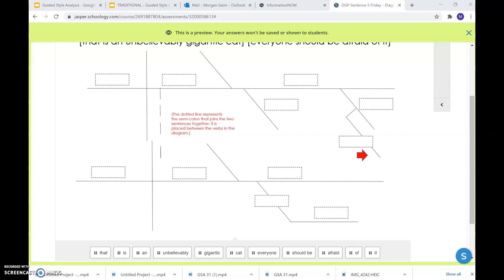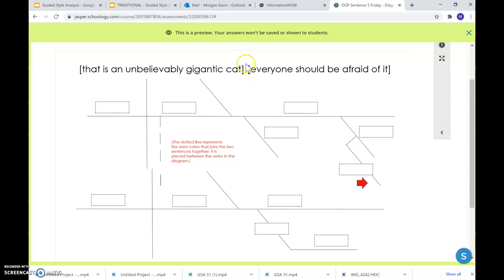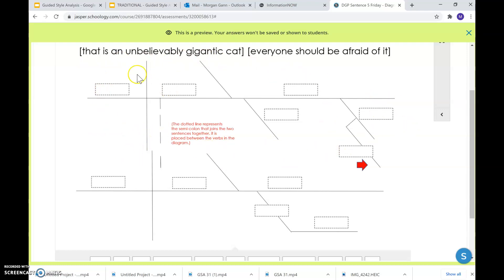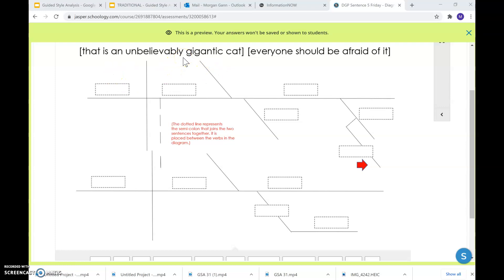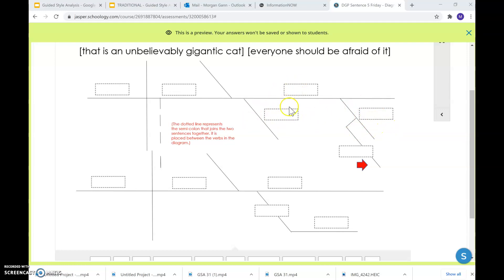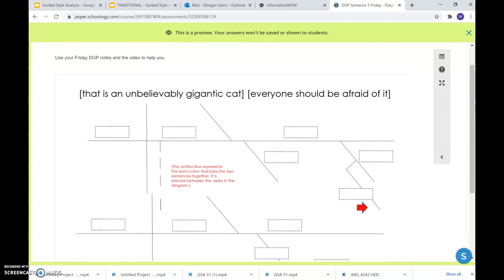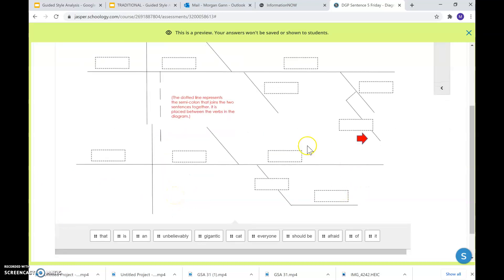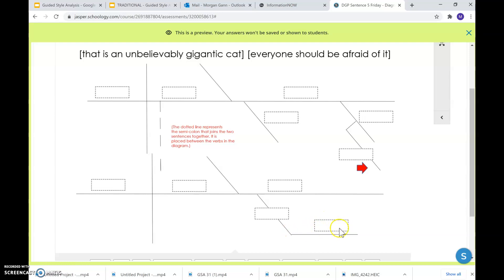DGP Sentence 5 Diagramming